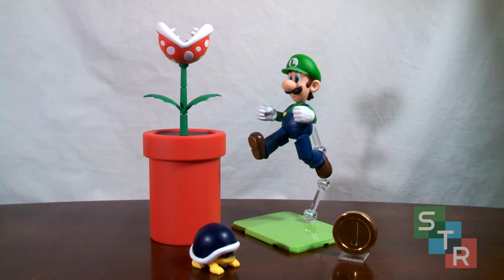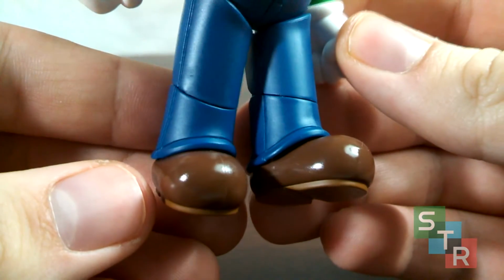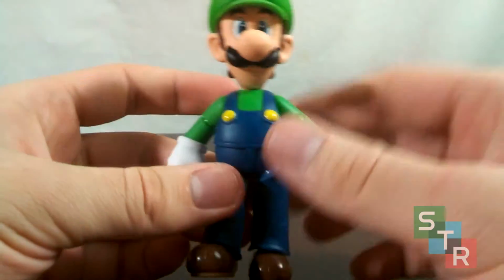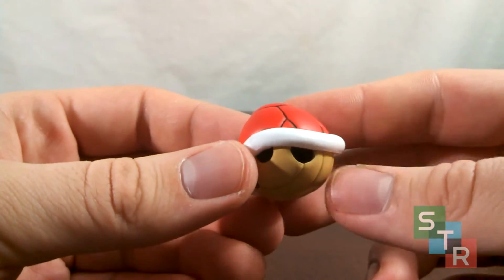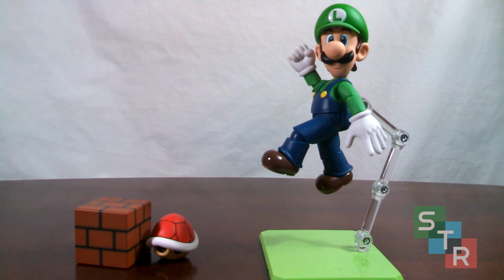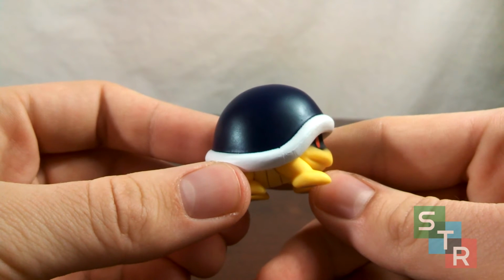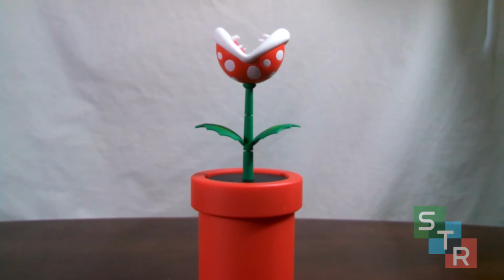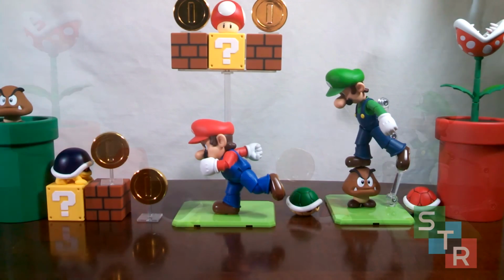S.H. Figuarts Luigi and Diorama Playset C Review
Luigi is good, but he could be great. I want to stress the point this is *meant* to be a lower-budgeted item, for Bandai at least, and it won't be perfect, but the price gap between Mario and Weegee here is rather large, and the improvements don't reflect that entirely. Diorama set is amazing, though, blew my pants off! This review is also proof I should not work on reviews at 3 AM!